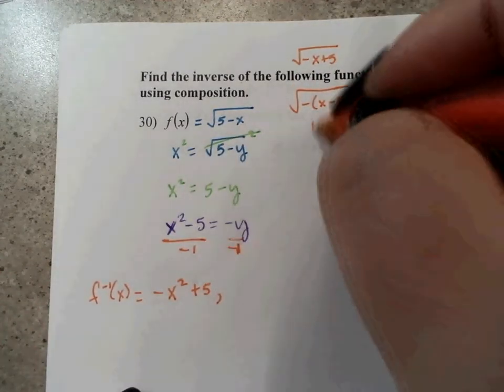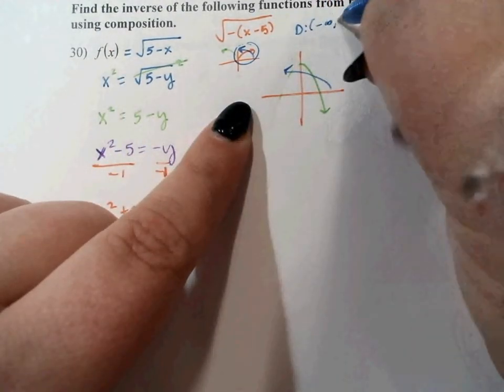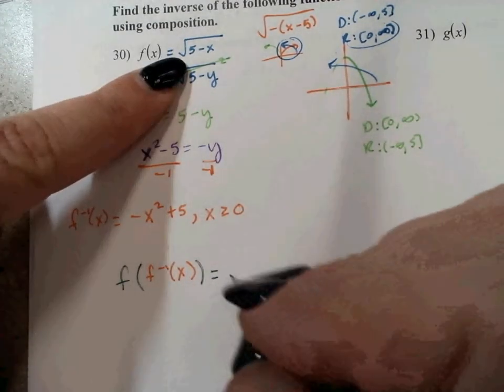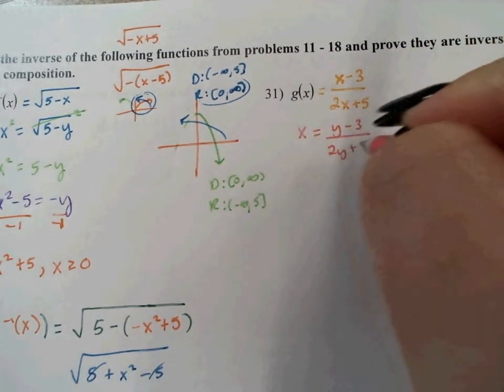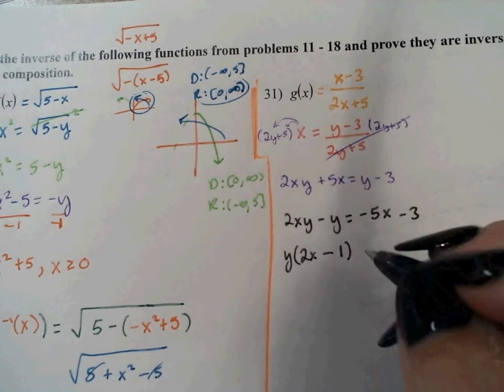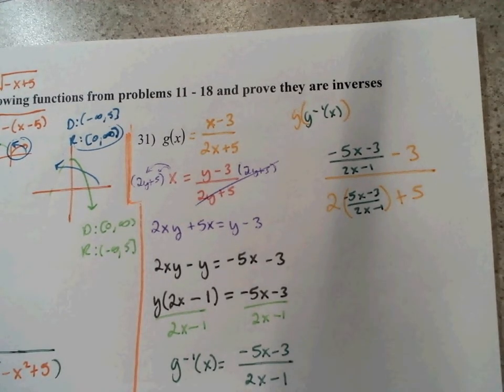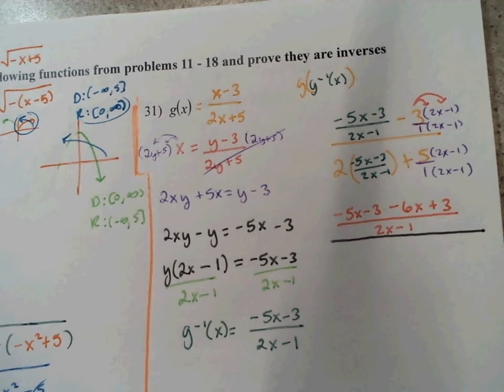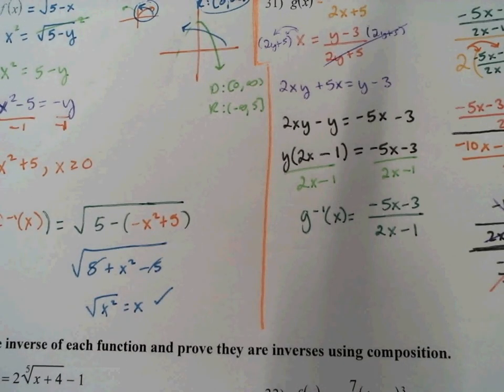1.6 - 1.8 Review #30 & 31